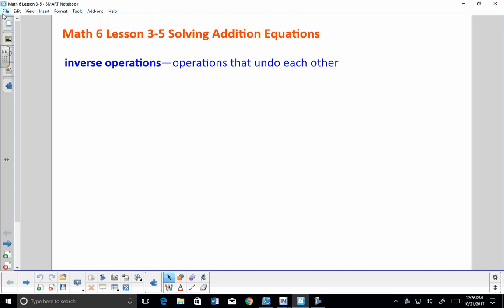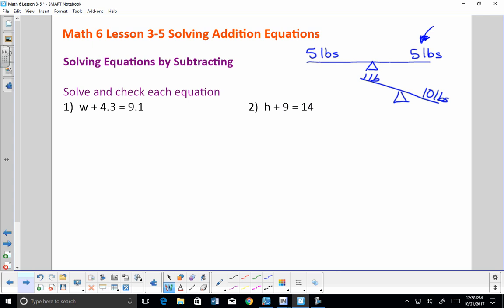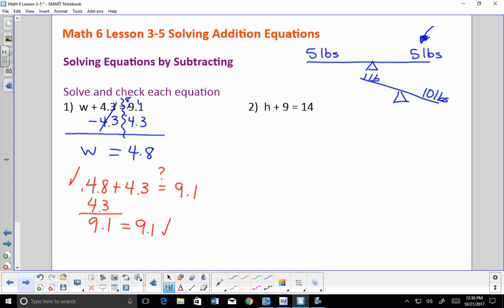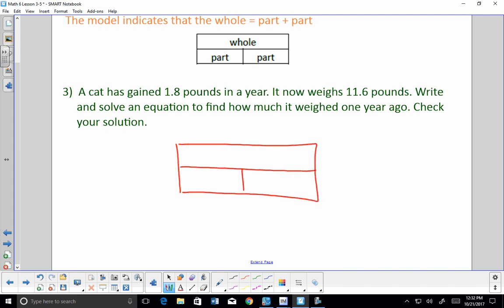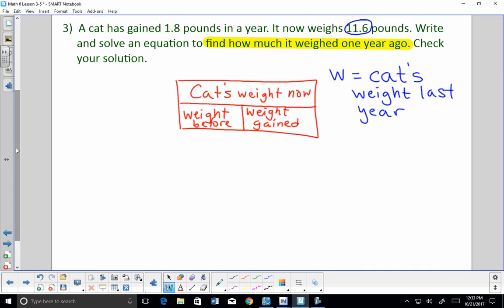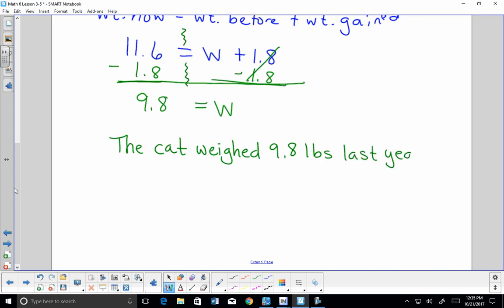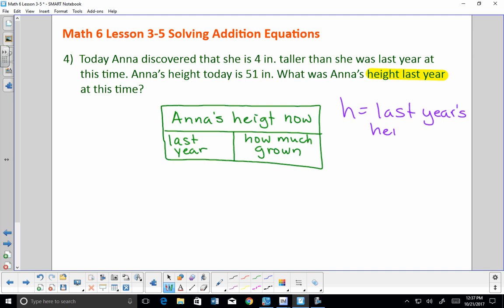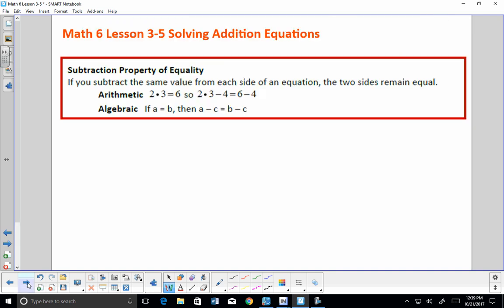Math 6 Lesson 3 5 Solving Addition Equations